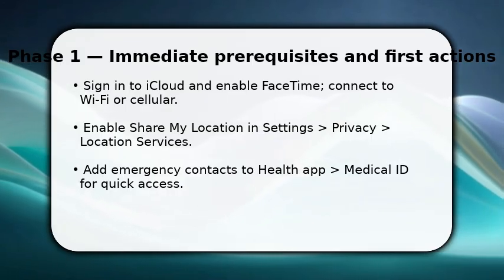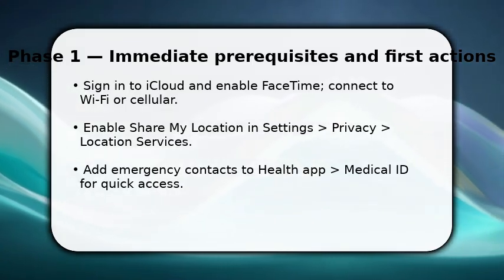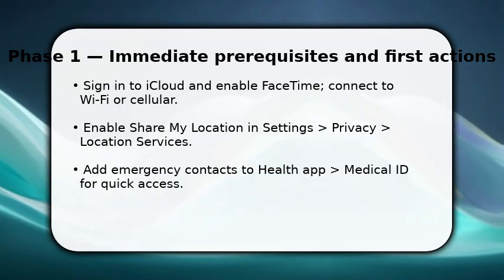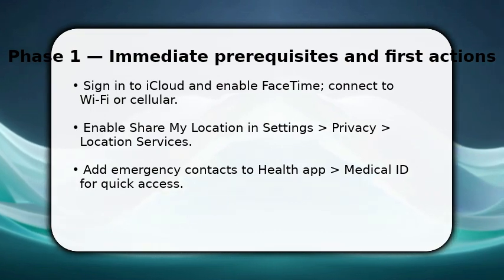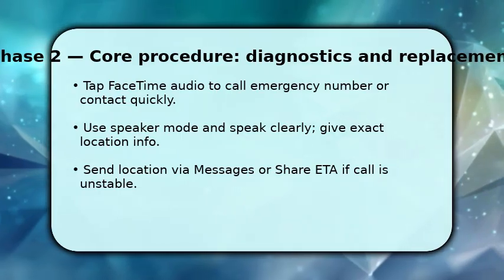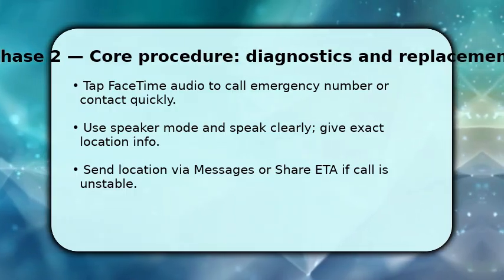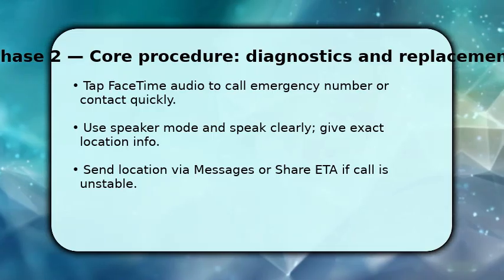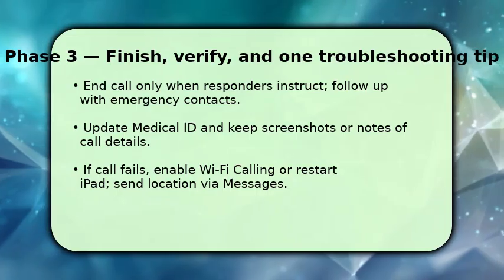How to Make Emergency Call on Ipad (easy Method)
How to Make Emergency Call on Ipad (easy Method) | 🔒 Surfshark VPN Deal — Stay private and secure. $1.99/mo + 3 Months Free ▸

Discover the simple steps to make an emergency call on your iPad. This quick guide is perfect for anyone needing immediate assistance and ensuring they can reach help with ease, even without a phone.